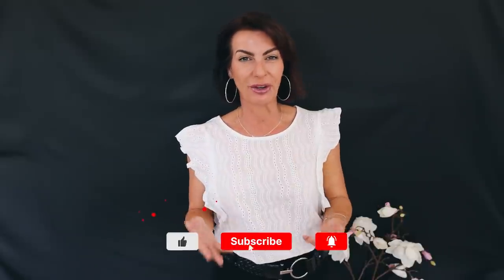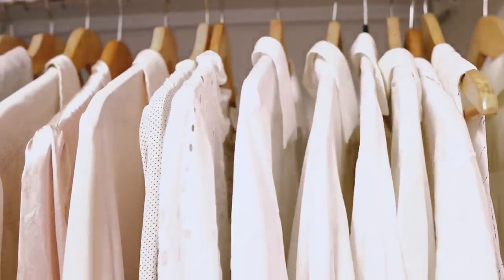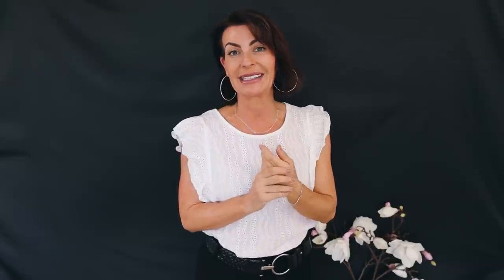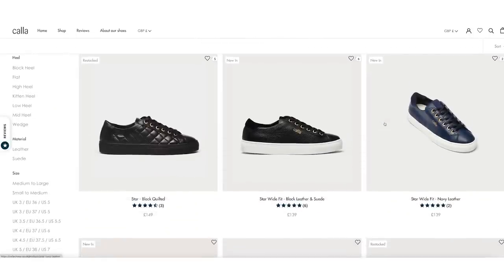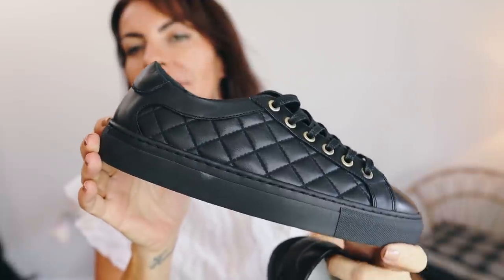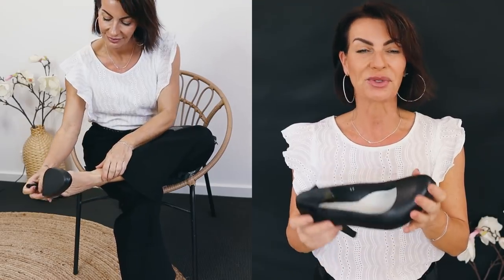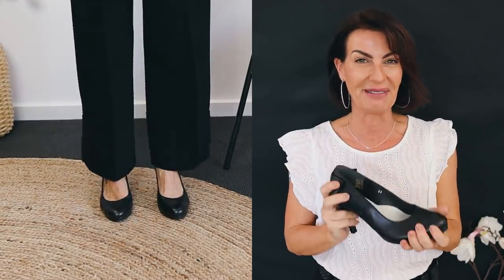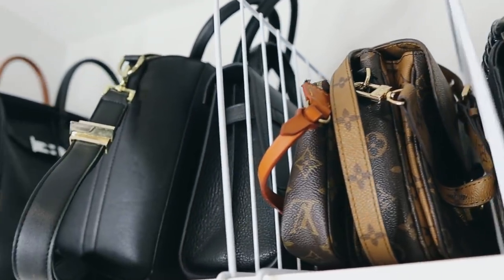5 Ways To TRANSFORM Your STYLE Instantly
Sharing 5 fashion hacks that help you to transform and update your fashion style even when you have no money!

❤️ Do you want to look stylish without blowing out your budget? Then, join hundreds of happy students with my Styling Course offering guidance through the entire process of styling, re-creating the new you, building your confidence, and so much more.

BASICS TEES
- V Neck T Shirts Basic Tee Tops
- 2-Pack Classic-Fit Short-Sleeve Crewneck T-Shirt
- V-Neck Classic-fit Short-Sleeve T-Shirt
- Short Sleeve V-Neck Shirts Loose Casual Tee T-Shirt

BLAZERS
- Casual Open Front Blazers Long Sleeve
- Long Sleeve Work Office Jackets Blazer
- Beige Women's Casual Blazer Long Sleeve

DENIM SHIRTS
- Women's Classic Long/Roll Up Sleeve Button Down Denim
- Long Sleeve Double Pocket Slim-fit Jean Denim Shirt
- Levi's Women's Ultimate Western Shirt
- Button Down Denim Shirt Collared Casual Long Sleeve

BUTTON-DOWN SHIRTS
- Women's Chambray Button-Down Shirt
- V Neck Button Down Collar Blouse Shirt Top
- Long Sleeve Casual Shirt Tops Button Down Blouse Slim Fit

TRENCH COATS
- GUESS Women's Double Breasted Trenchcoat
- Calvin Klein Women's Double Breasted Belted Rain
- Women's Waterproof Double-Breasted Trench Coat
- Calvin Klein Trench coat

WHITE SNEAKERS
- Lacoste Game Advance Luxe
- Womens White PU Leather Sneakers Low Top Tennis Shoes
- Tommy Hilfiger Women's Lamiss Sneaker

CARDIGANS
- Open Front Knitted Cardigan Sweater
- Women's Long Sleeve Snap Button Down Solid Color Knit Ribbed
- Trench Coat Long Sleeve Pea Coat Lapel Open Front

- Lee Women's Sculpting Fit Slim Leg Pull on Jean
- Lee Women's Flex Motion Regular Fit Bootcut Jean
- Levi's Women's Classic Straight Jeans Pants
- Lee Women's Relaxed Fit Straight Leg Jean

► Other videos that you will love!

Hi, I'm Frederique Bros, born in France I live in Australia. On this channel, I help women how to be classy and chic on a budget. My videos combine fashion tips, styling outfits, French styling, Parisian chic, beauty tutorials, and lifestyle tips in one place! Let's create together with your unique style with a French twist!